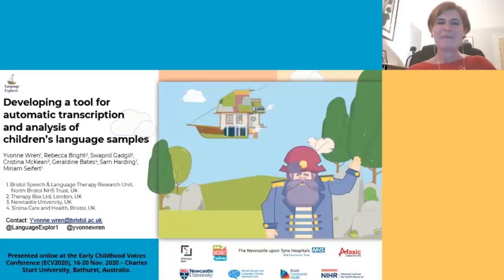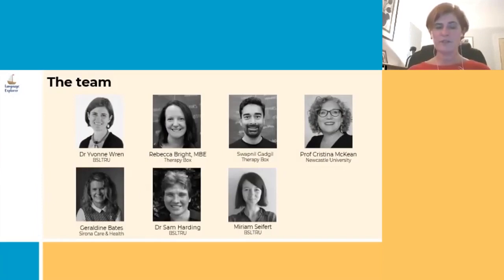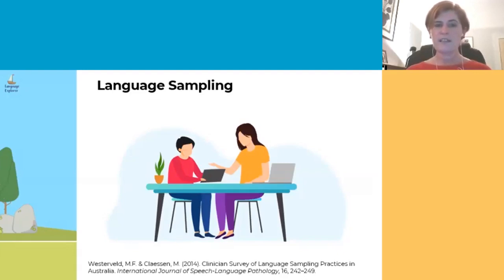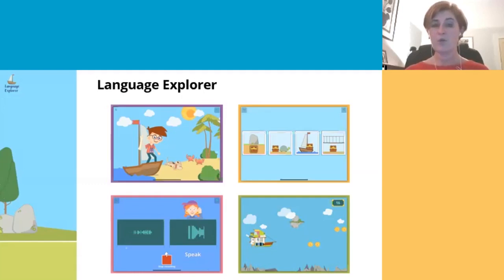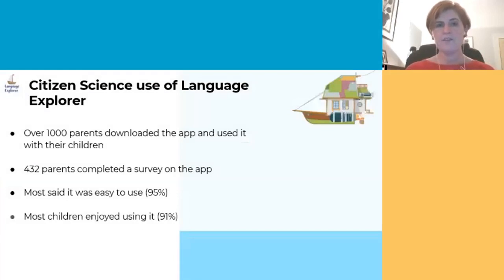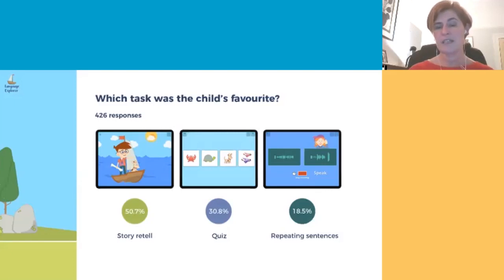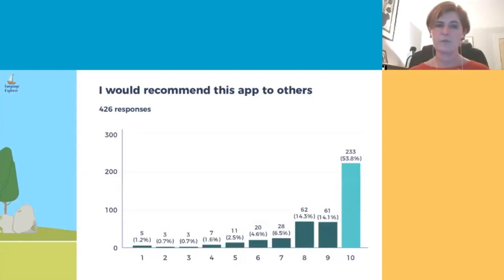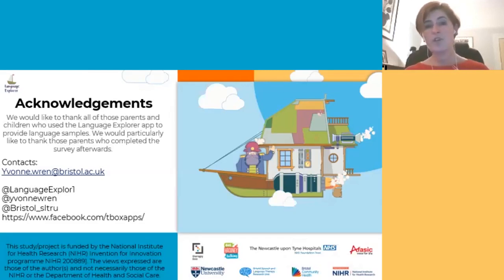ECV2020-169 Developing a tool for automatic transcription and analysis of children’s language sample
Featuring
Yvonne Wren, Bristol Speech and Language Therapy Research Unit, North Bristol NHS Trust/University of Bristol, UK
Rebecca Bright, Therapy Box, UK
Swapnil Gadgil, Therapy Box, UK
Cristina McKean, University of Newcastle, UK
Geraldine Bates, Sirona Care and Health, UK
Sam Harding, Bristol Speech and Language Therapy Research Unit, North Bristol NHS Trust
Miriam Seifert, Bristol Speech and Language Therapy Research Unit, North Bristol NHS Trust

Presented at the Charles Sturt University Early Childhood Voices 2020 Conference

Join the conversation on Twitter via @charlessturtuni and ECV2020